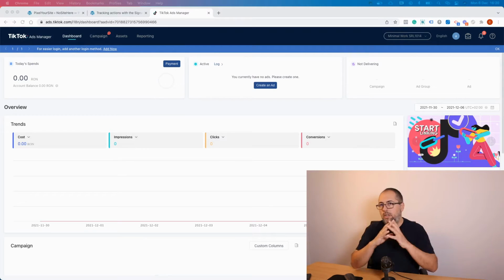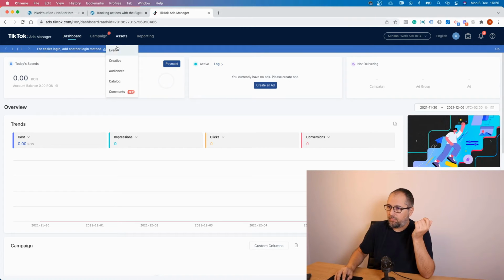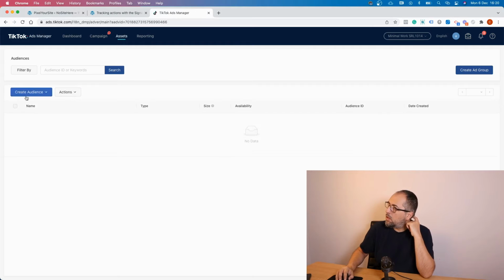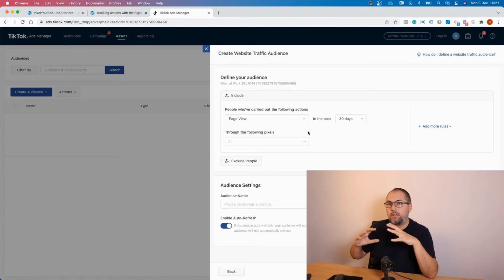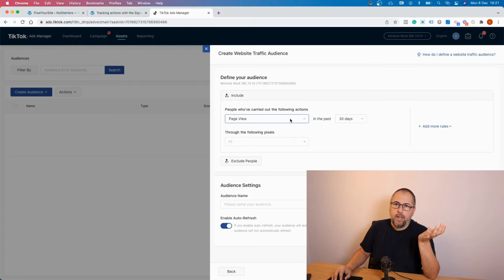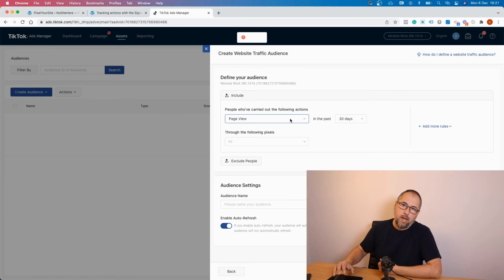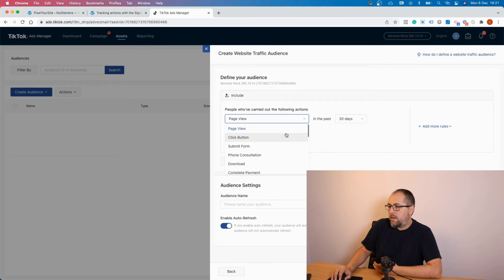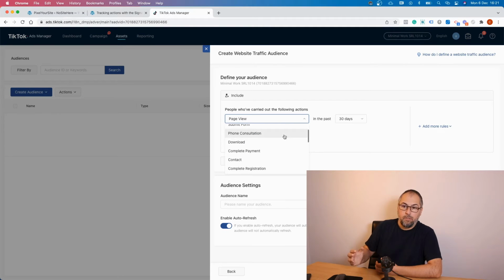Create TikTok Audiences from Your TikTok Tag Events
Once you fire TikTok Tag Events, you can use them to create Audiences inside your TikTok Ads Manager.